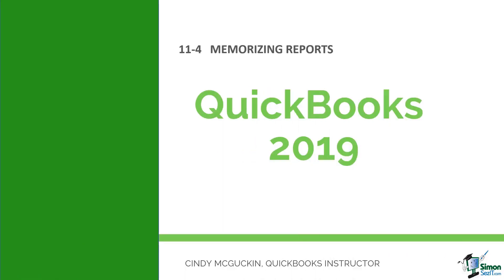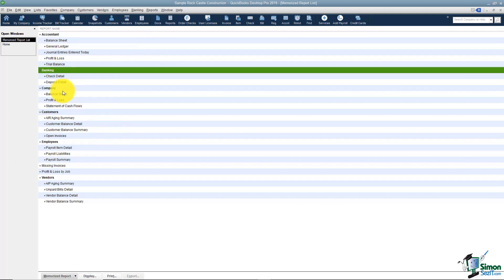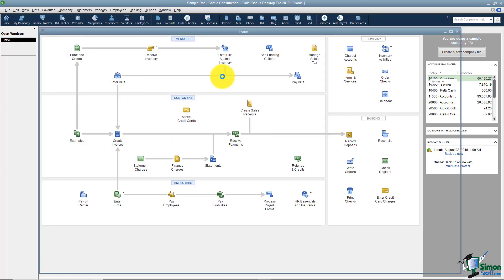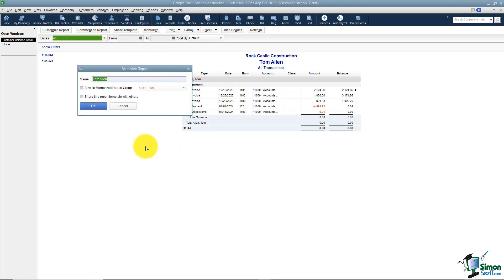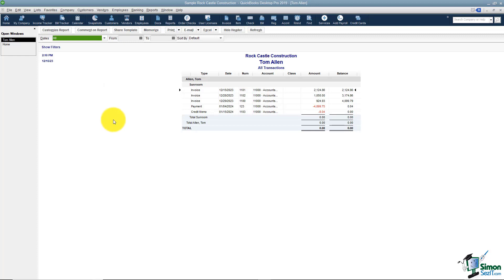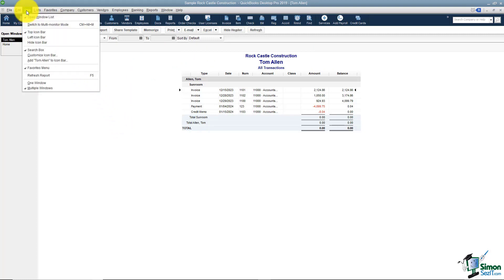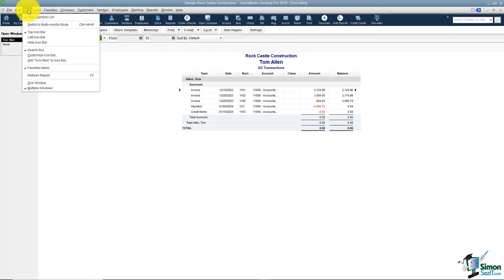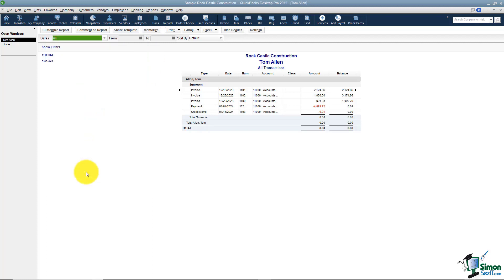QuickBooks 2019 Training Tutorial Part 52: How to Memorize Reports in QuickBooks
Get a free 2-hour course for learning the essentials of QuickBooks 2019

During this QuickBooks 2019 training tutorial video, we will show how to memorize reports.